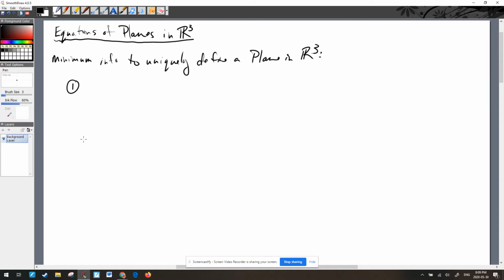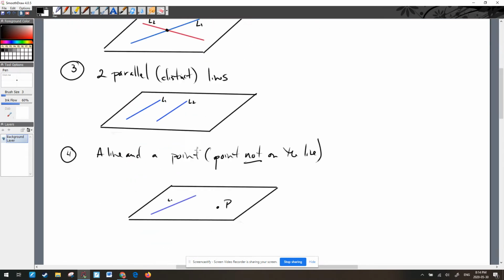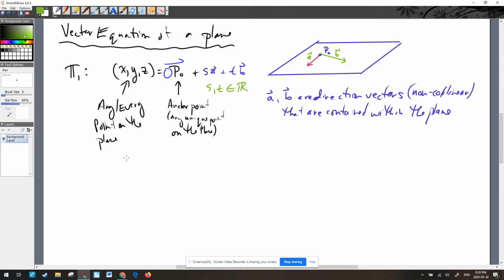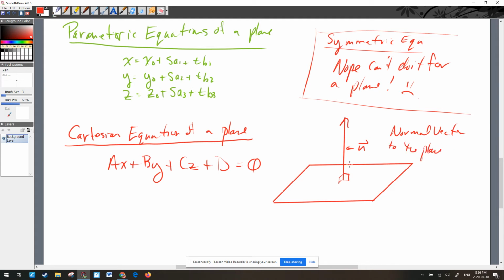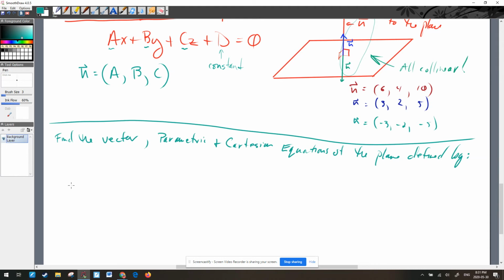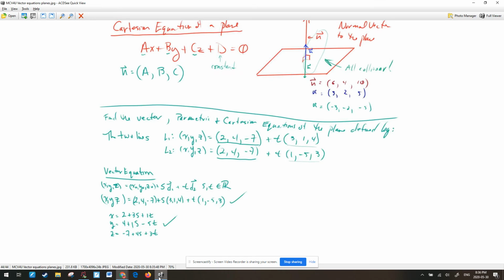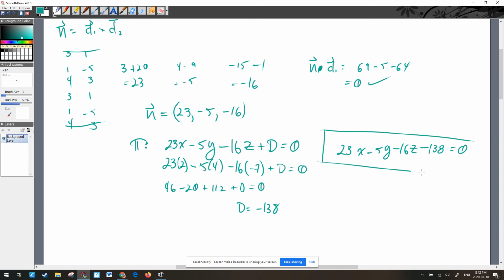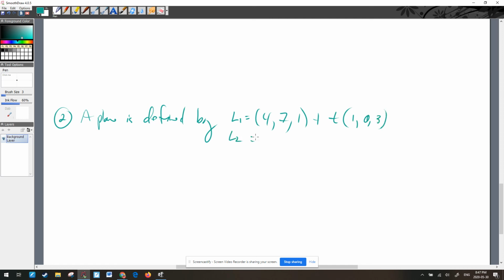MCV4U Equations of planes